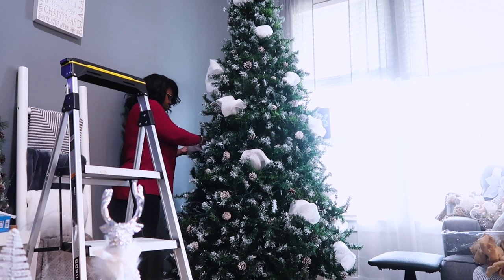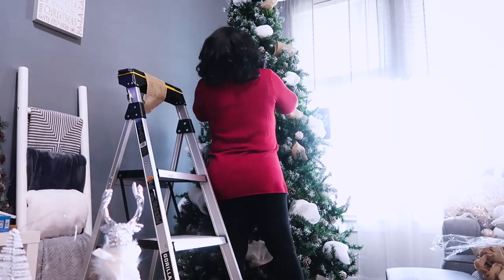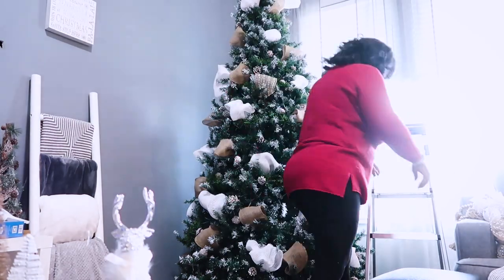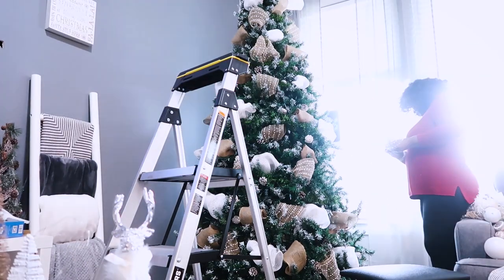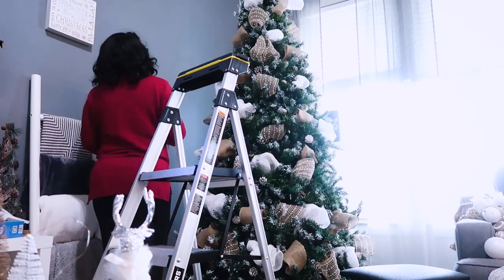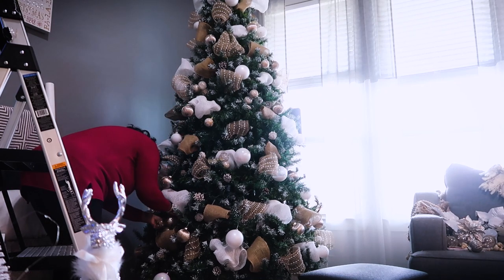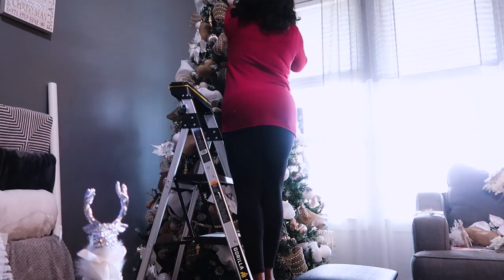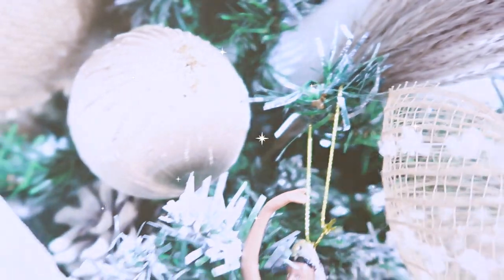OSOTD Vlogmas Day 1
Boho Christmas Orders
Christmas Ornaments Lakeblue-silver gold
Shatterproof Ornaments
Christmas Tree Picks
Neutral Christmas Orders
Pampas Grass
Burlap Tree Garland
Wooden Beaded Garland

Hi Lovelies, my name is Yolanda M. Johnson-Bryant and I’d like to welcome you to my channel, the Other Side of the Dash? Well, I’ve lived one half of my life, and with it came many lessons, experiences, heartaches, ups and downs, milestones, achievements—you name it. I have no idea when God will take me out of this life, but it is my goal to make the time I have left on this earth the best I can.

On this lifestyle channel, you’ll find everything from health topics, beauty tips and tricks, motivational talks, girl talks, cooking tips, fashion and so much more. I often tell people I’m a baby boomer because it’s the generation I so much relate to, but the truth is, I’m a Generation Xer. The funny thing is, I relate to baby boomers with my old soul and act like a Generation Yer or Generation Zer since raising my granddaughter. With that being said, I’ll be bringing you MY life from MY perspective, whichever generation I may be playing it from at that time.

I invited you to stay awhile, laugh, cry, share, ask questions as we share this journey of life on the Other side of the Dash.

Love shopping? Great Visit my online boutique:

Yolanda M. Johnson-Bryant

Music License Information:
THIS IS NOT A RECEIPT OR INVOICE
ASSET URL
ASSET DOWNLOAD CODE:
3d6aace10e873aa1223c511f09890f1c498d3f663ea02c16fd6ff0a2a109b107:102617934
LICENSEE NAME:
Yolanda Johnson-Bryant
CONTRIBUTOR USERNAME:
Schwartzburg
USAGE TYPE:
Commercial
ASSET TYPE:
ASSET TITLE:
Winter Vibes
ASSET ID:
DOWNLOAD DATE:
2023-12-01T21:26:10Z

Motion Array License Certificate
ASSET URL
ASSET DOWNLOAD CODE:
20c572495f4ea1b7f2c5727f58ba3952b530f6671df254aa7a0b6f3c19feba75:3807237
LICENSEE NAME:
Yolanda Johnson-Bryant
CONTRIBUTOR USERNAME:
Nesterouk
USAGE TYPE:
Commercial
ASSET TYPE:
ASSET TITLE:
Hip Hop Short
ASSET ID:
YOUTUBE CONTENT ID:
Identifyy
DOWNLOAD DATE:
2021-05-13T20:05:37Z